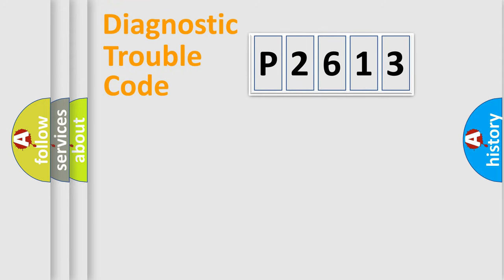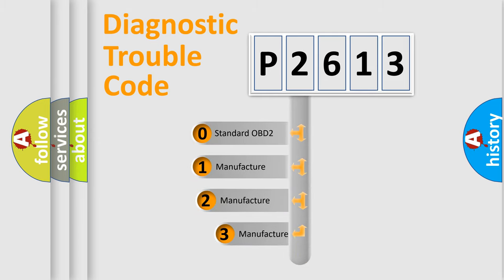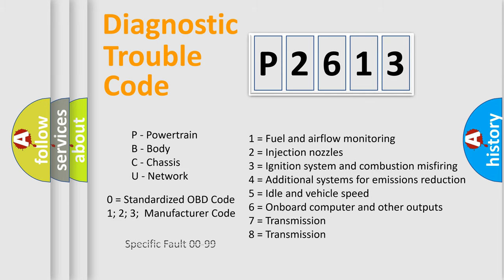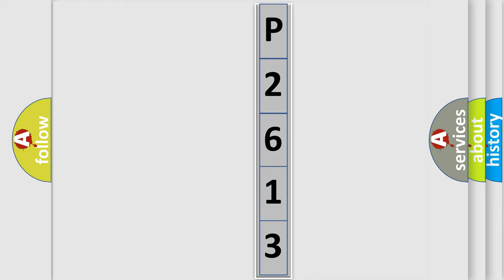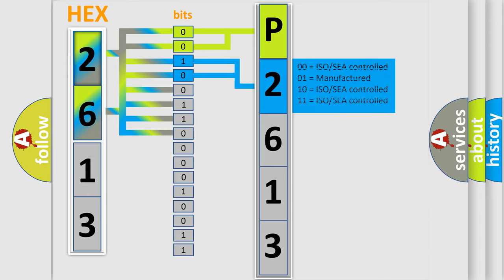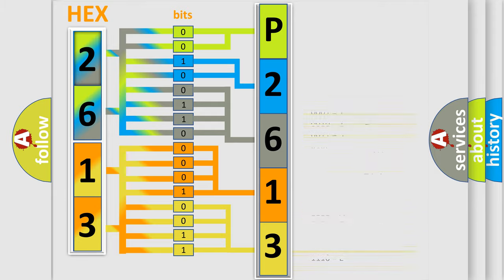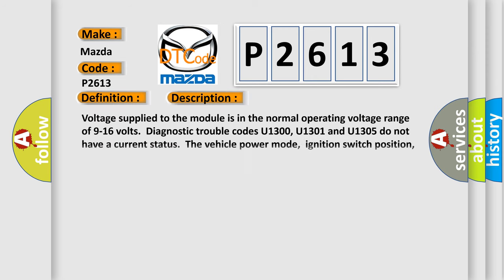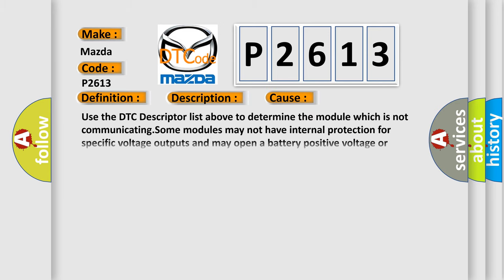DTC Mazda P2613 Short Explanation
Contents:
0:21 Basic DTC analysis according to OBD2 protocol standard.
1:48 Insight into programming
2:58 A diagnostically understandable description of the Diagnostic Trouble Code
3:05 Basic error definition

Make:
Mazda
Code:
P2613
Definition:
Lost Communication With DVD Player
Description:
Voltage supplied to the module is in the normal operating voltage range of 9-16 volts.Diagnostic trouble codes U1300, U1301 and U1305 do not have a current status.The vehicle power mode,ignition switch position,requires serial data communica
Cause:
Use the DTC Descriptor list above to determine the module which is not communicating.Some modules may not have internal protection for specific voltage outputs and may open a battery positive voltage or ignition voltage source fuse.If a voltage in